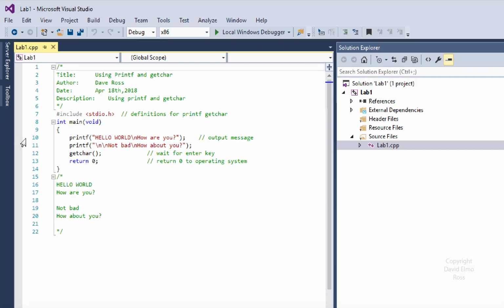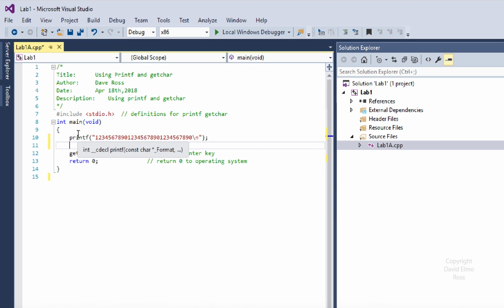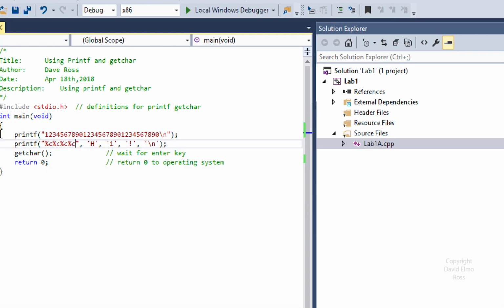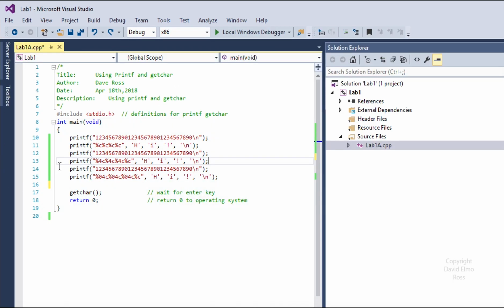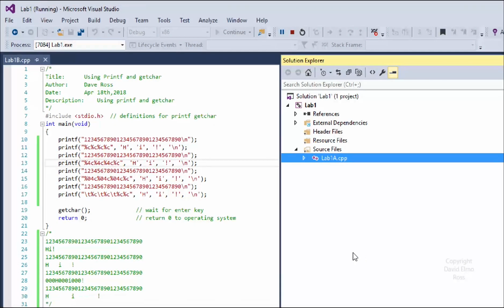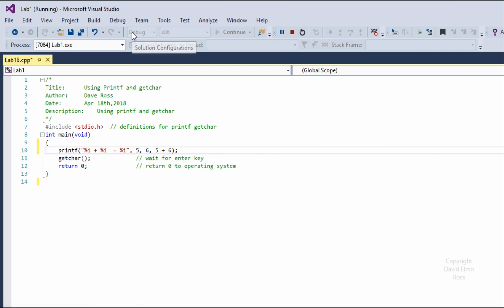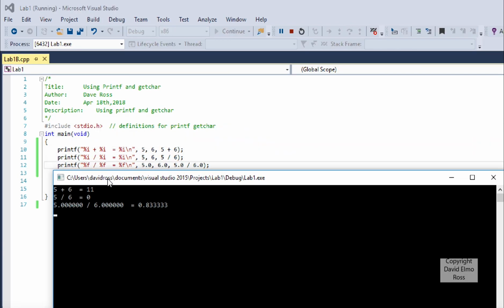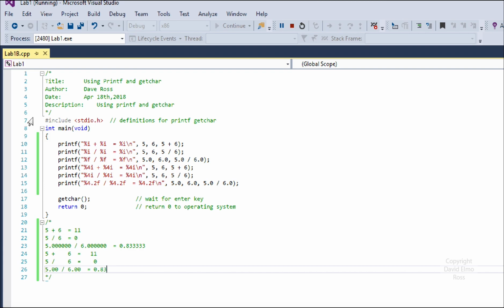Lab1 printf substitution parameters